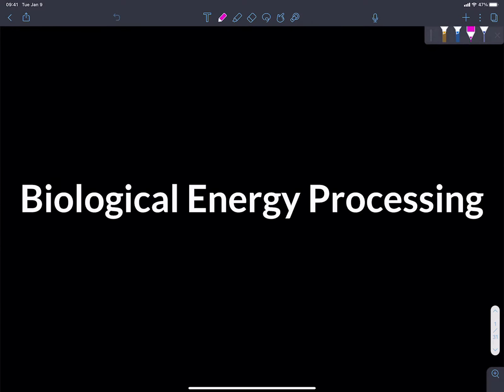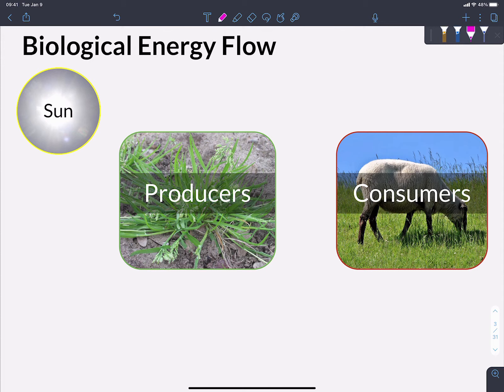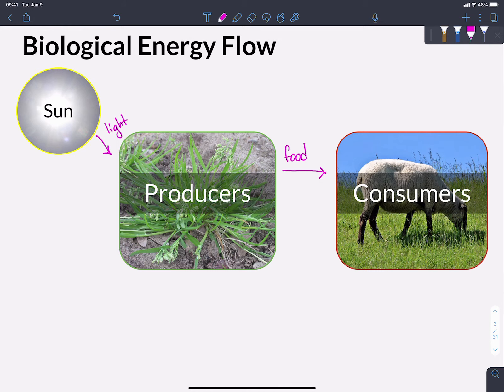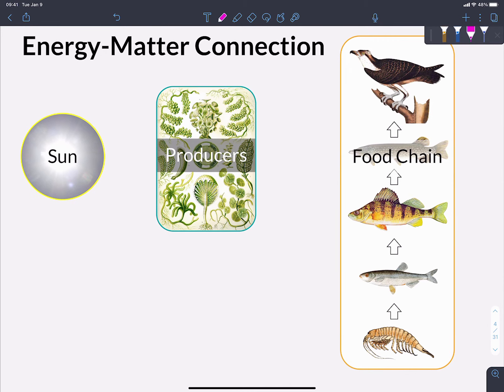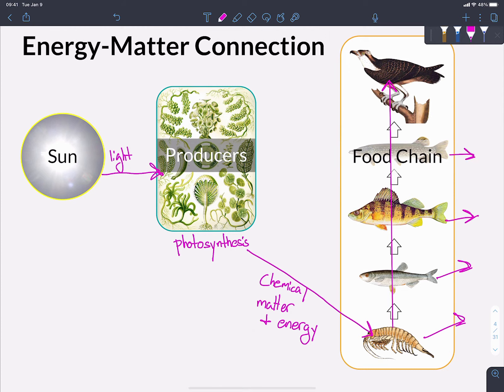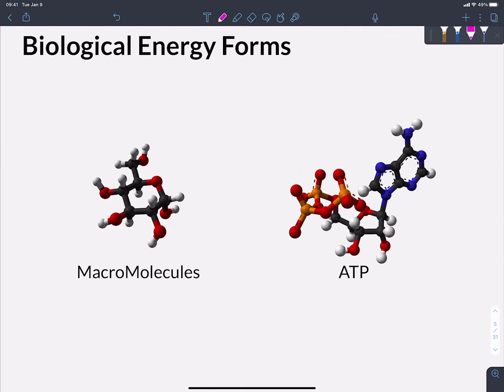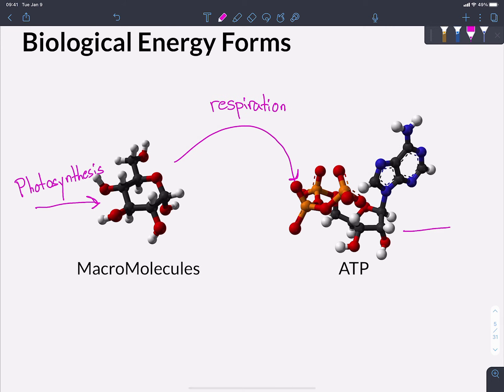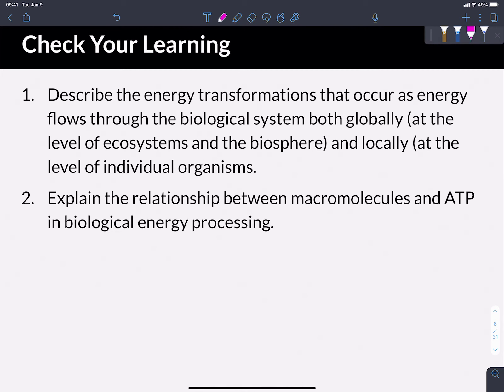Accelerated Biology Notes: Biological Energy Processing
(Video 7 of the XL Bio Notes Series)
Processing of energy (and matter) are central to living systems remaining alive.  In this video, Mr. Knuffke explains the major ways in which energy flows into and out of organisms and why these processes are so important for life.

References:
Disk/Cat, kaʁstn. (2010). Ovis aries. Own work.
Mills, B. (2008). Ball-and-stick model of adenosine triphosphate (ATP), based on x-ray diffraction data from Olga Kennard, N. W. Isaacs, W. D. S. Motherwell, J. C. Coppola, D. L. Wampler, A. C. Larson, D. G. Watson (1971). “The Crystal and Molecular Structure of Adenosine Triphosphate”. Proceedings of the Royal Society of London. Series A, Mathematical and Physical Sciences 325: 401-436. DOI:10.1098/rspa.1971.0177. CSD entry ADENTP. Own work.
Q48246, Viaf: 73923565, Isni: 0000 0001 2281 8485, n50032763, L., Nla: 35850550, ec9955c3-3d0b-44c9-909d-16c7d0395c05, M., & WorldCat. (n.d.). File:Haeckel Siphoneae.jpg—Wikipedia. Retrieved August 1, 2021,
Rasbak. (2005). English: Poa annua (annual bluegrass). Own work.